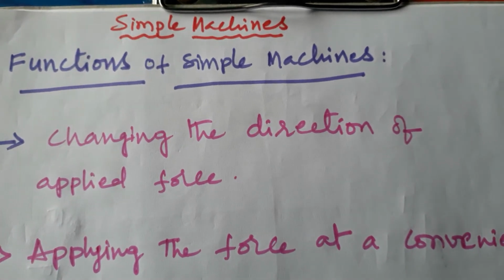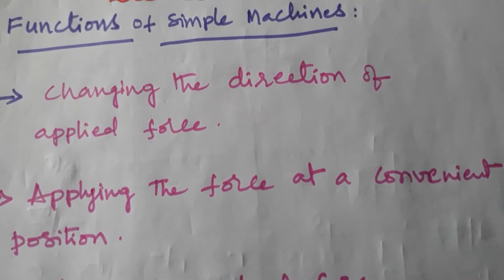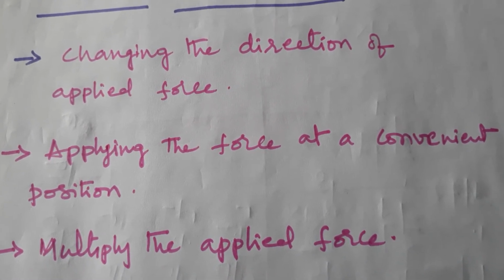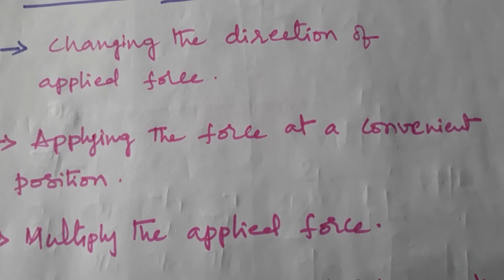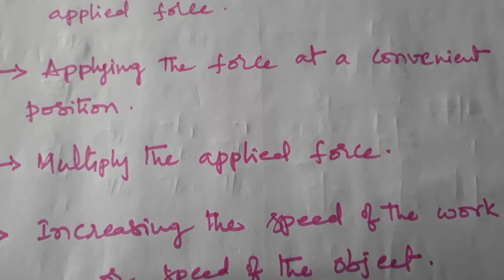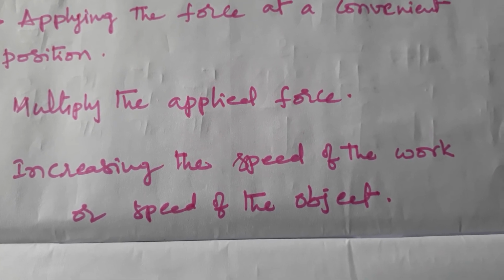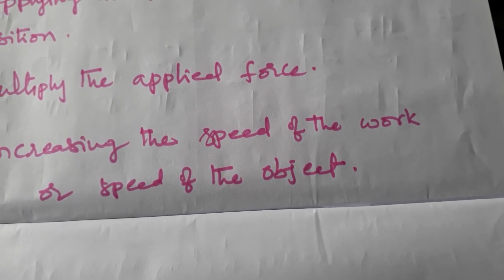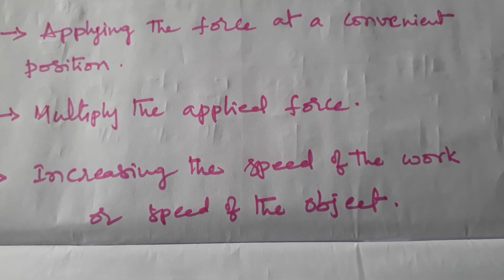Functions of simple machines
High school